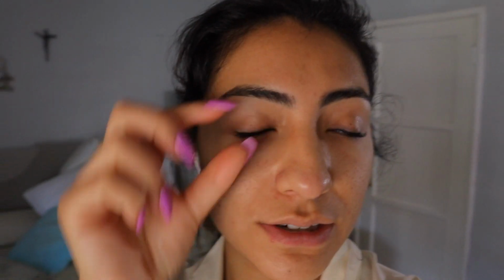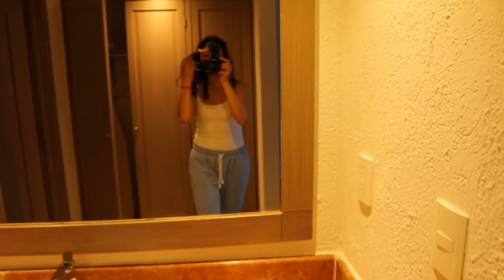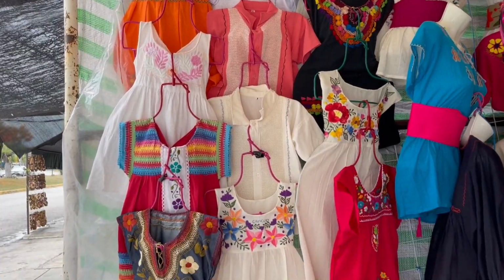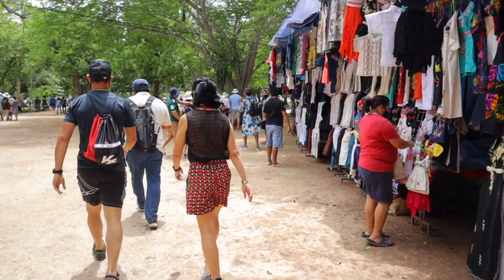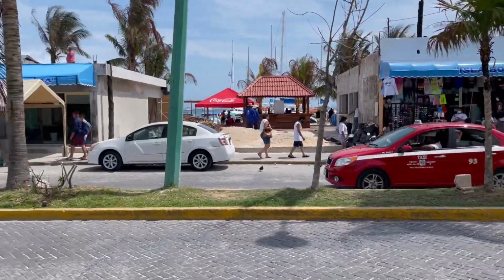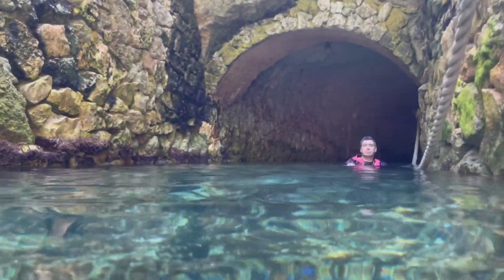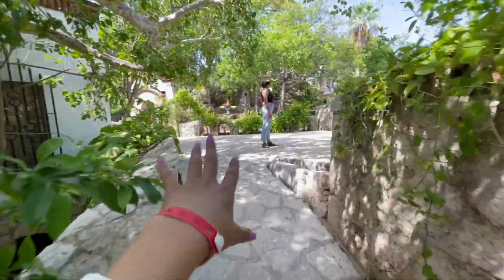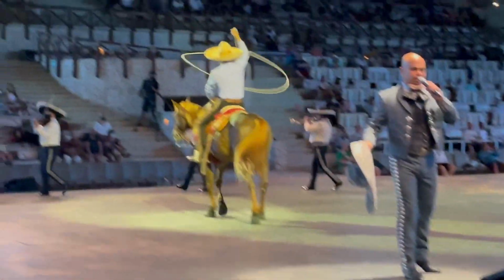Cancun Vlog: After Quarantine Vacation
Hello all!

So nice to be back and making videos after my 5 day trip to Cancun! Here is a vlog from my trip to Cancun, where I stayed at Panama Jack, went to Isla Mujeres, snorkeled in the Caribbean Sea, visited Chichen Itza (one of seven wonders in the world), and ate lots of good food! I also swan in a Cenote and subterranean river, rode in a yacht, visited Xcaret, ate authentic Mayan food… I definitely experienced many new things on this trip.

This trip came after a year of quarantine, this was much needed.

Much love and happiness,
Val